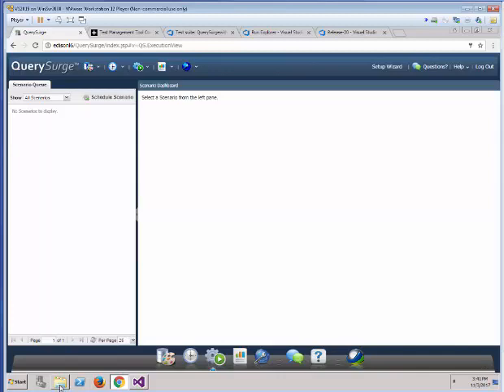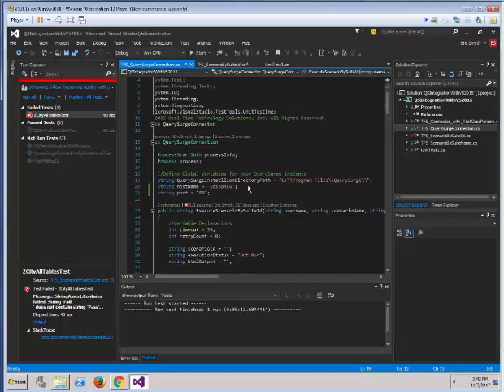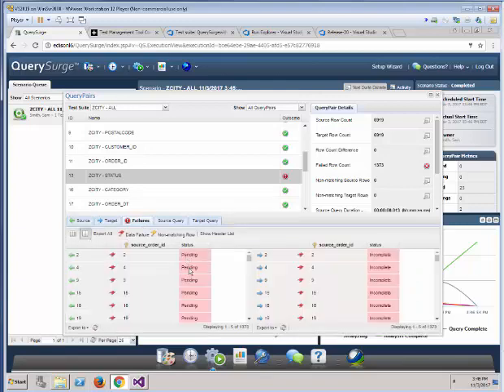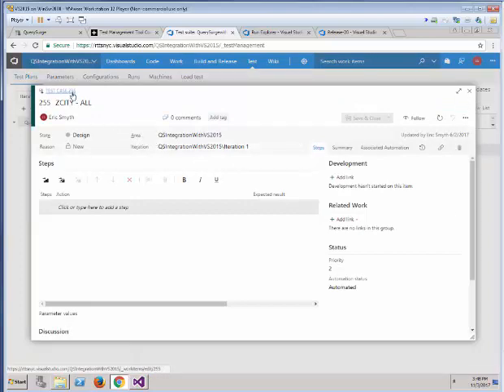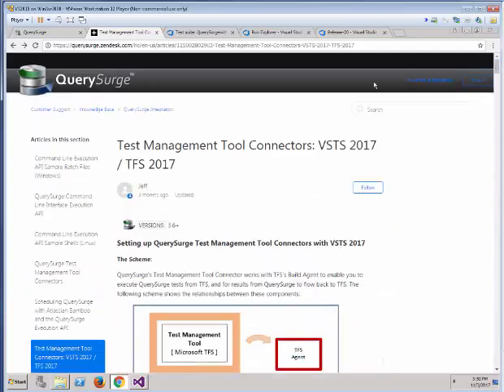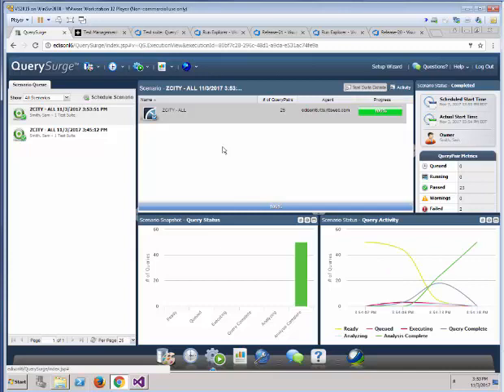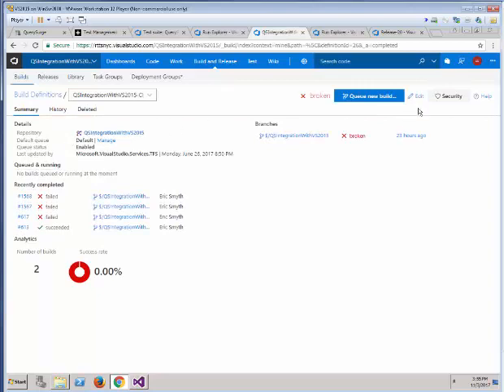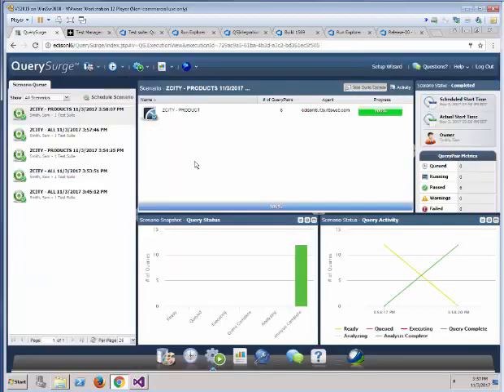QuerySurge / Microsoft Visual Studio Team Services Integration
QuerySurge offers support for Microsoft Visual Studio Team Services.

QuerySurge is the leading data testing solution for big data, data warehouses, flat files, xml, and Excel.

- Drive QuerySurge execution from Visual Studio
- Create unit tests in QuerySurge
- Outcome results (Pass/Fail/etc.) are returned from QuerySurge to  Visual Studio Team Services
- Results are linked in VS so that you can click directly into detailed QuerySurge results